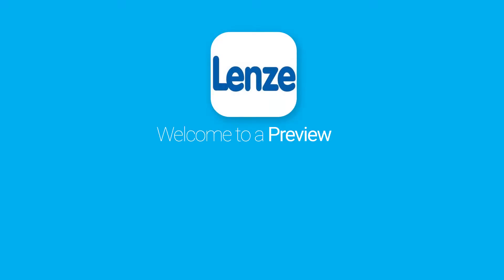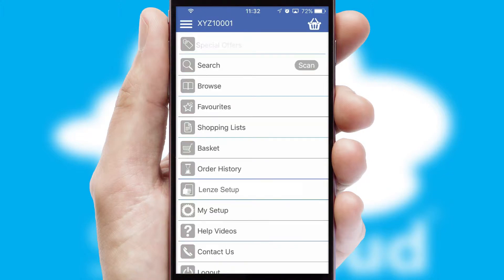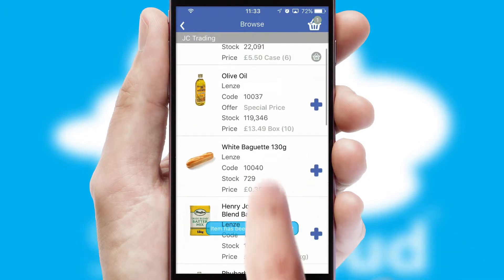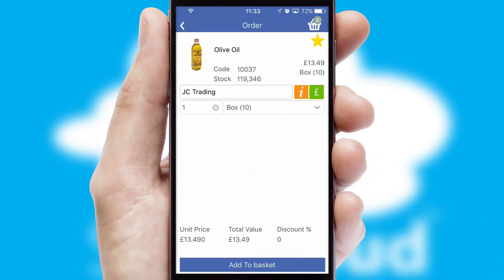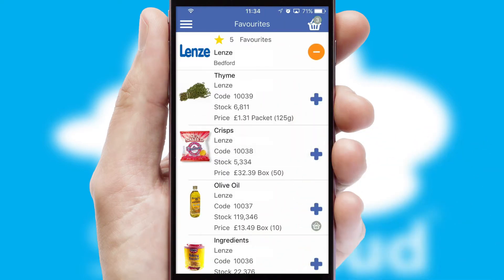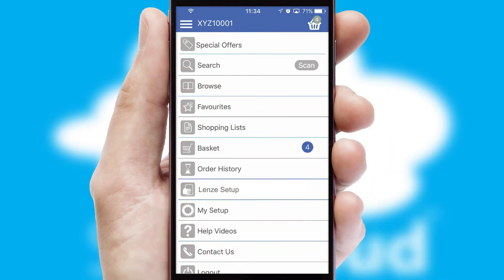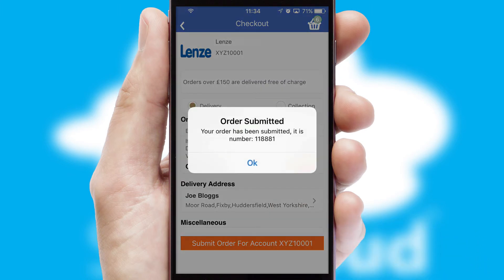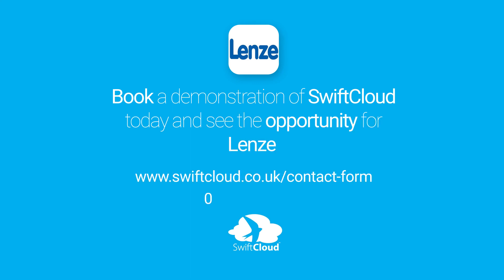Lenze - Mobile App Preview - LEN777W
This is a preview of what a mobile ordering app designed for Lenze and powered by SwiftCloud could look like. This video has been prepared specifically for the team at Lenze and not for general marketing purposes.